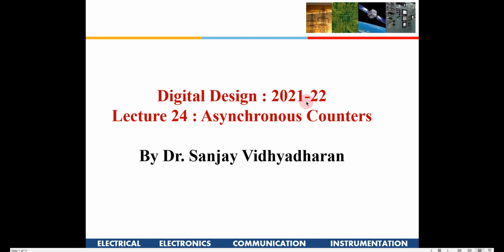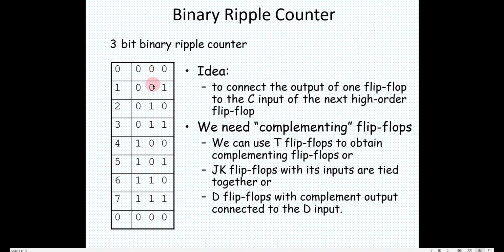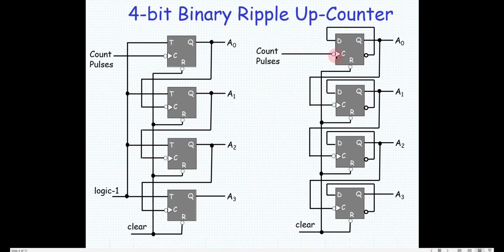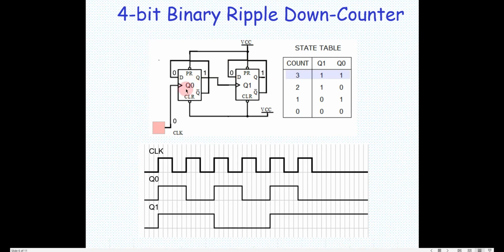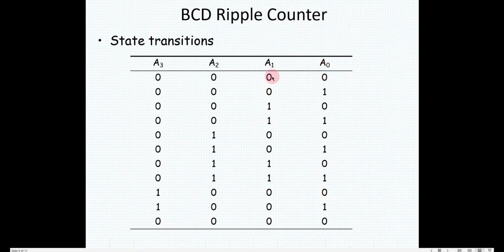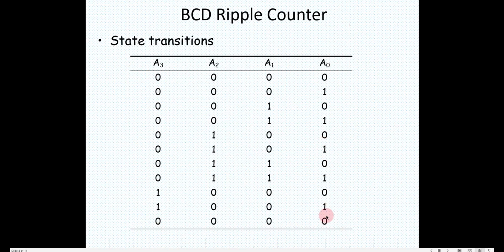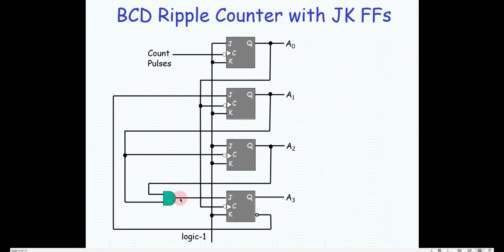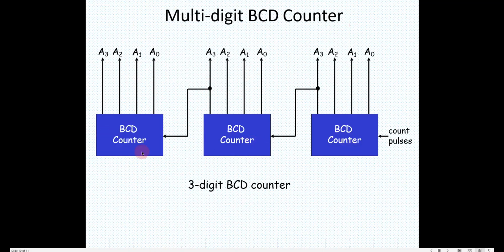Digital Design : Asynchronous Counters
Binary Ripple Counter, 4-bit Binary Ripple Up-Counter, 4-bit Binary Ripple Down-Counter, BCD Ripple Counter, BCD Ripple Counter with JK FFs,Multi-digit BCD Counter.